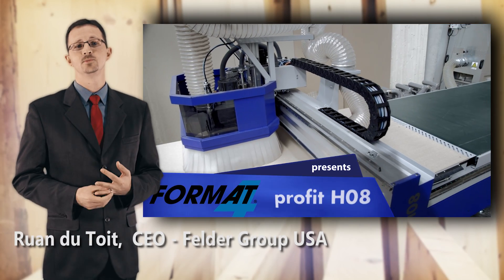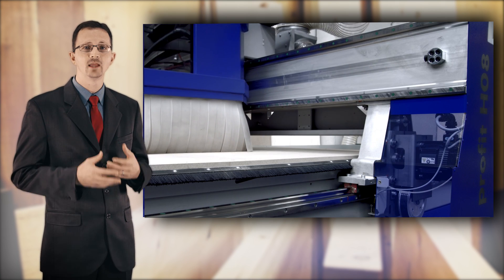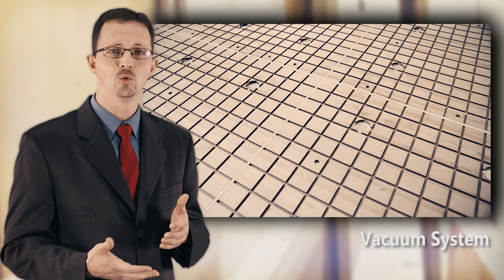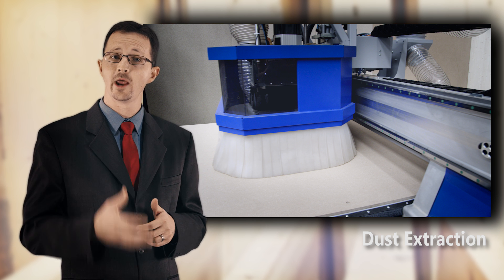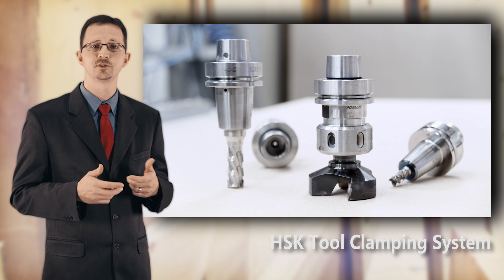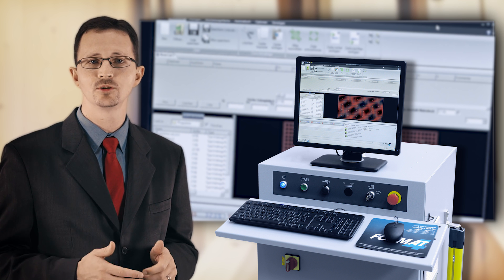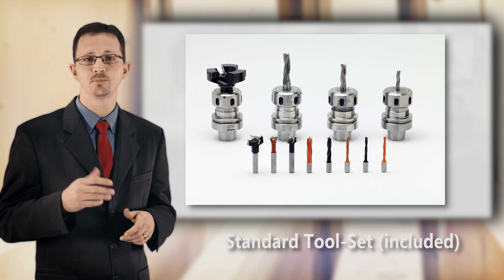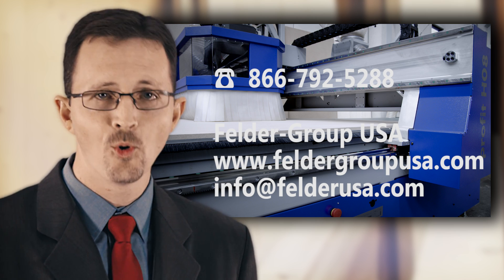Format4® profit H08 - CNC machine center | Felder Group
Felder 60 Year Anniversary & Felder-Group USA 60 Year Anniversary! Let’s celebrate with great deals to come:
Nesting - CNC - Woodworking:
Format-4 CNC profit H08 CNC-Nesting - Efficiency in the smallest of spaces.
The profit H08 from Format-4 is the CNC machining centre for ­professional nesting applications in the smallest of spaces. The high precision and increased productivity achieved when processing ­varying materials (ie. wood, plastics, etc), are the particular highlights about this profit building, versatile machine.